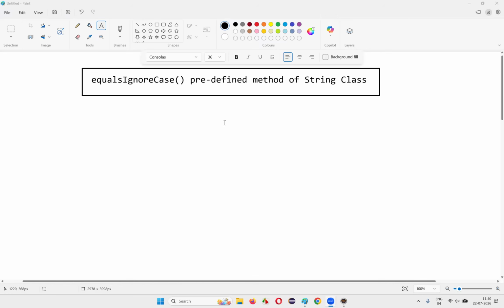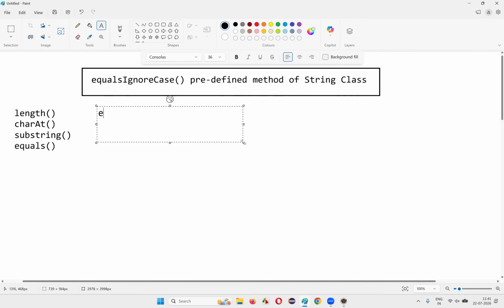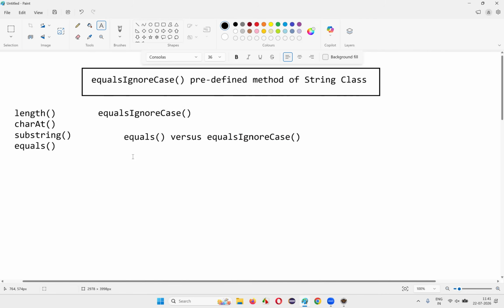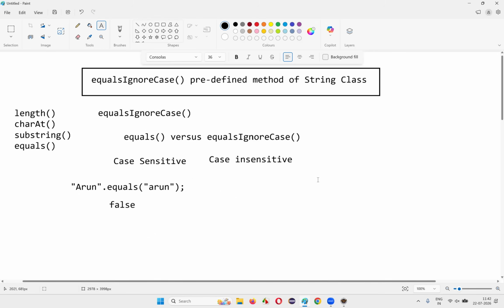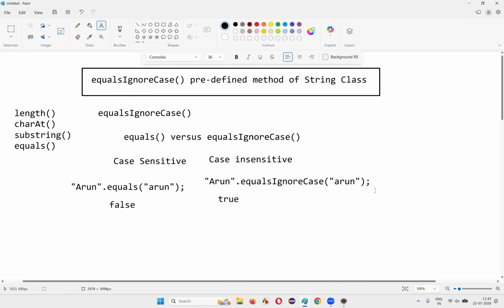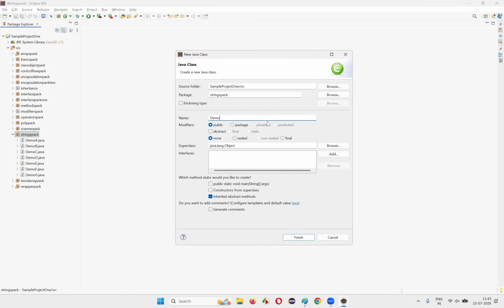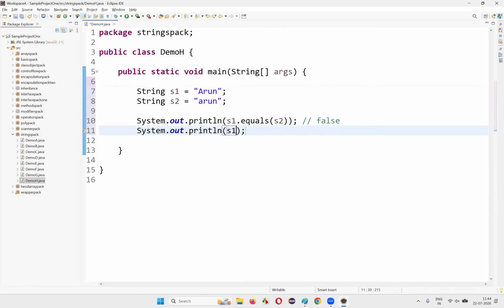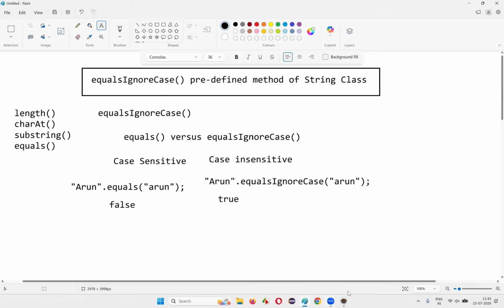363. equalsIgnoreCase() pre-defined method of String class in Java (Selenium Java 2026)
In this video, you'll learn about the equalsIgnoreCase() method of the Java String class and how it differs from the equals() method.

✅ What you'll learn:

What is equalsIgnoreCase() in Java?
Difference between equals() and equalsIgnoreCase()
Case-sensitive vs Case-insensitive string comparison
Real-time Java examples with output